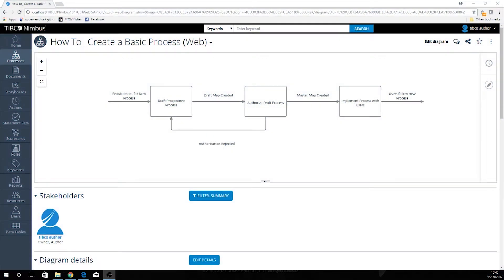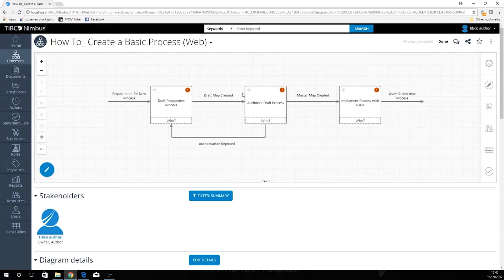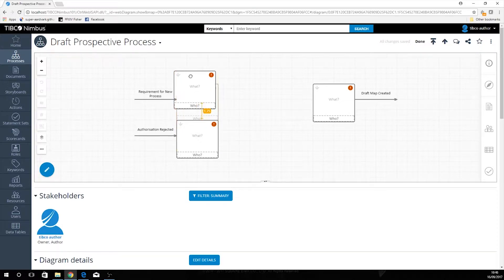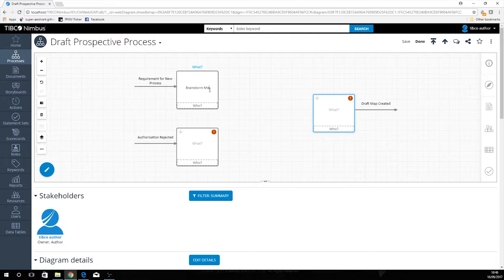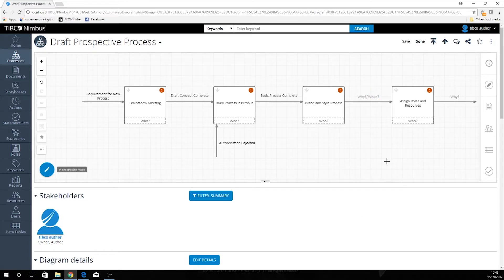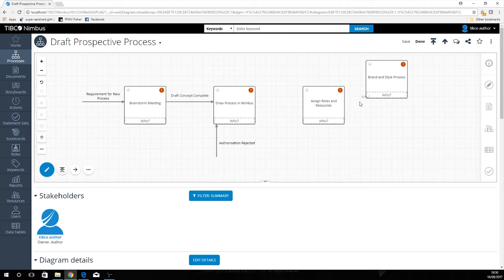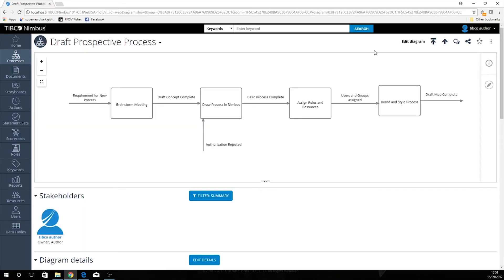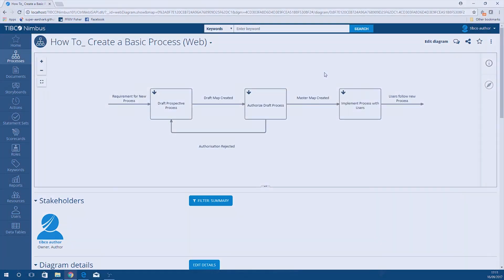TIBCO Nimbus Essentials - Adding Drill Downs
How to add Drill Downs to your Process map.